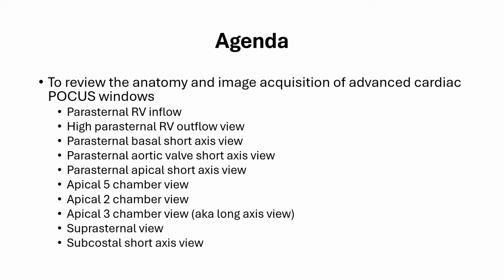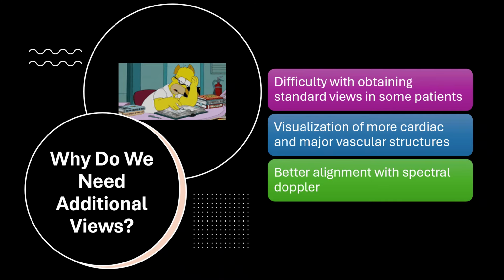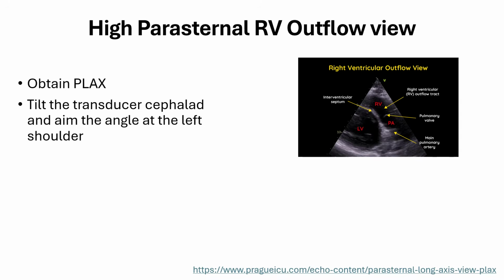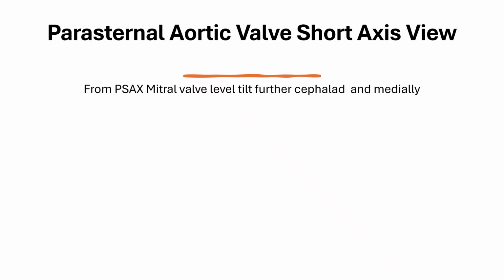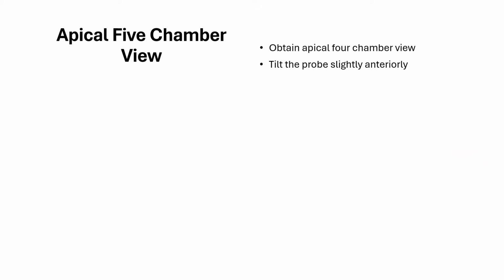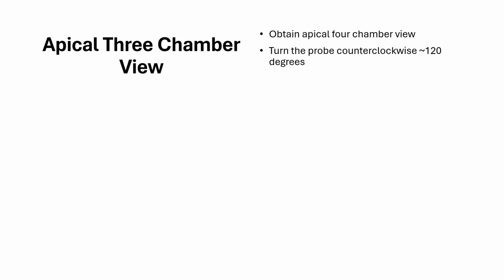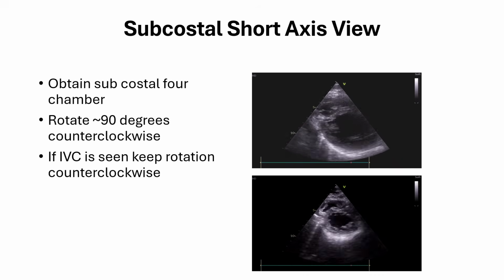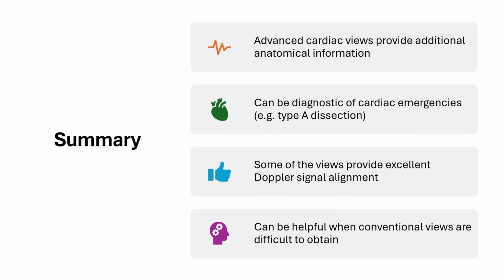Basic Introduction To Cardiac POCUS Pt. 2 - (Dr. Mirrakhimov)